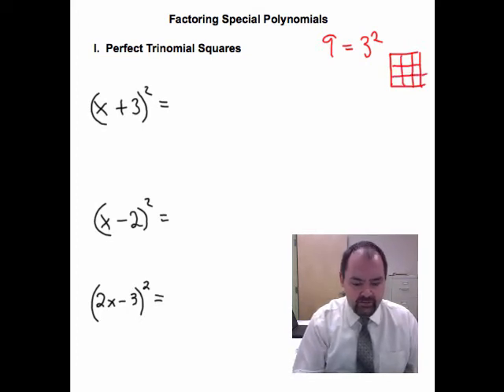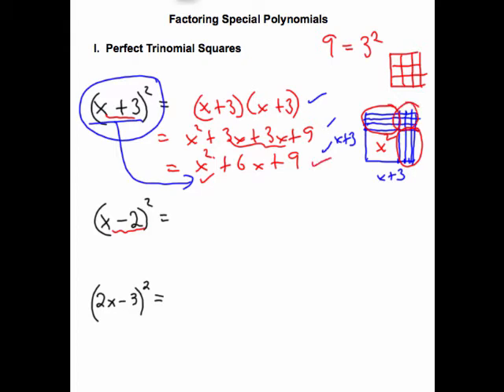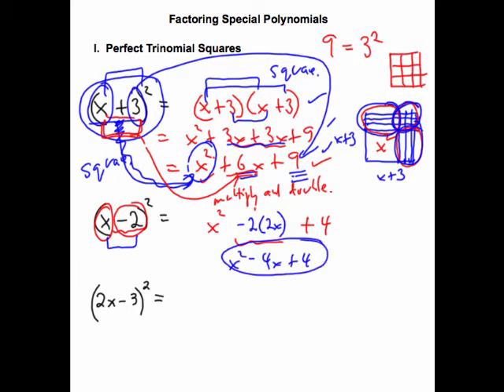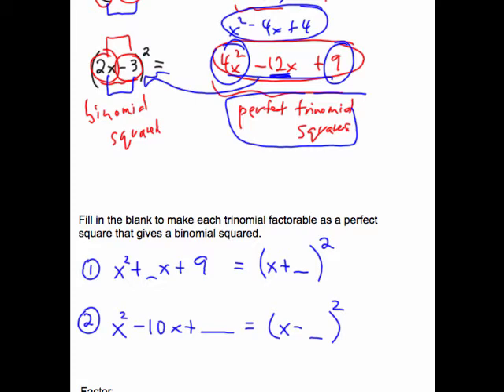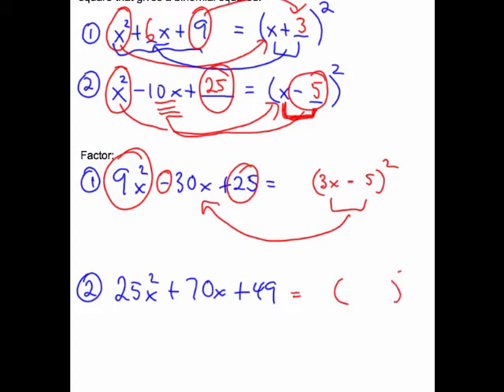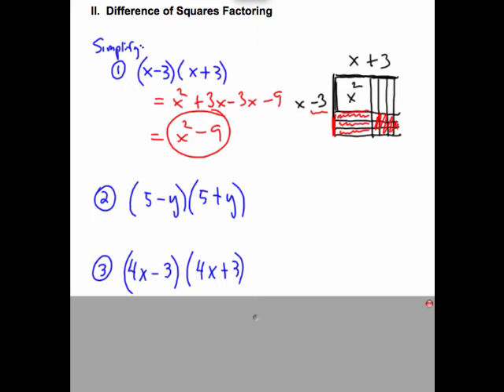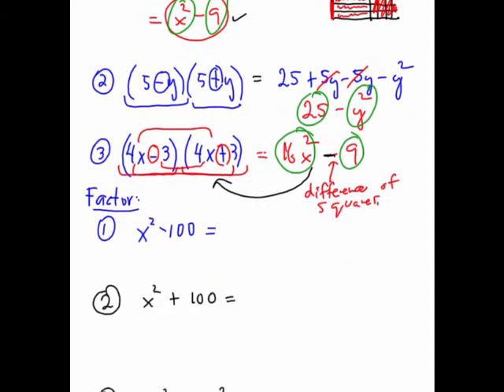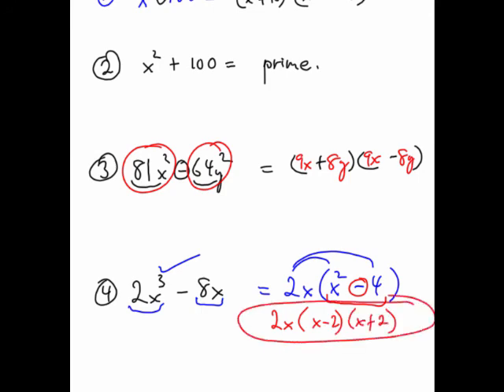Perfect Trinomial Square & Difference of Squares